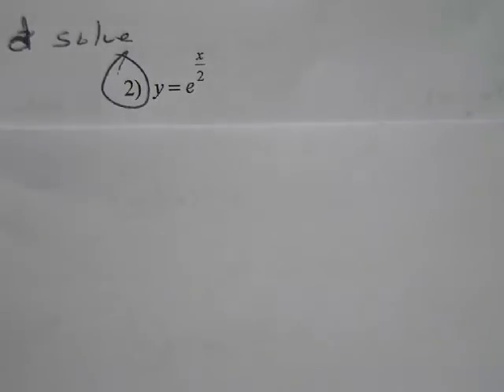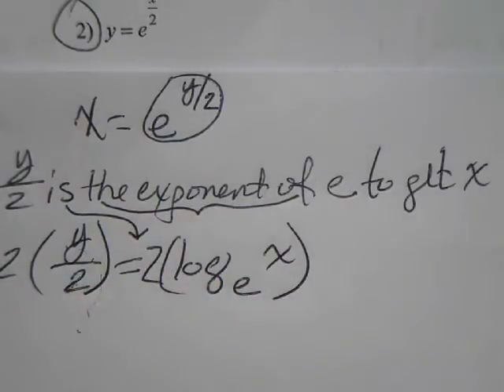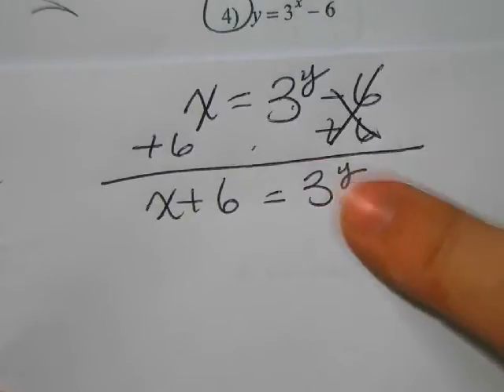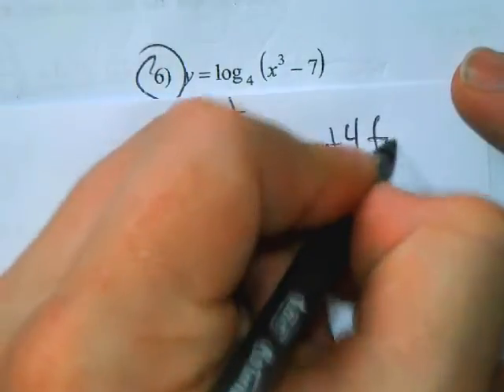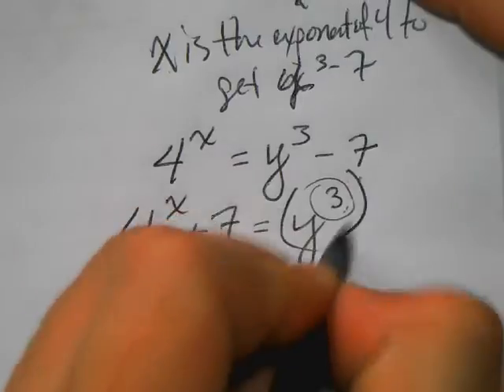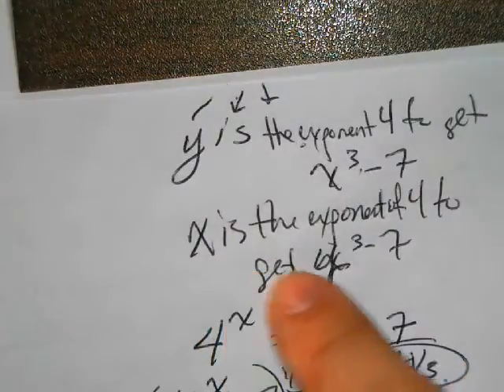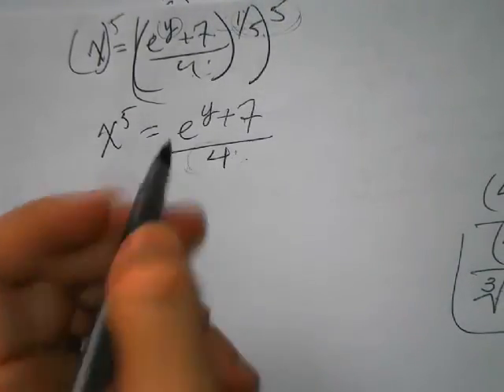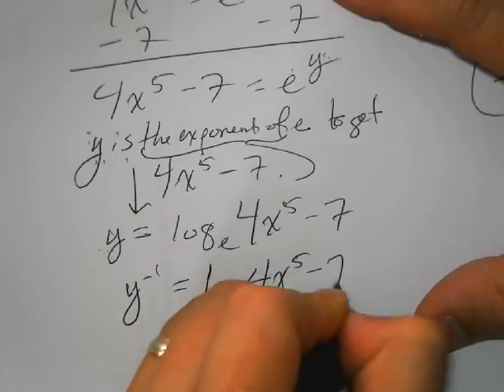Unit 7 7-6 Solving Inverse Logs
YES Prep Homework Help Algebra 2